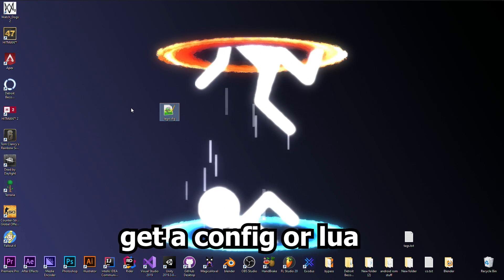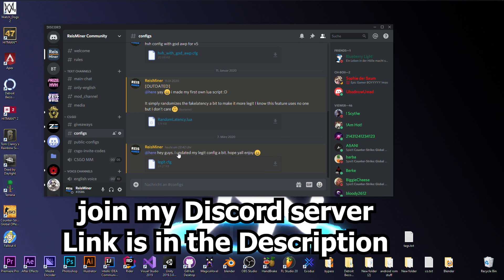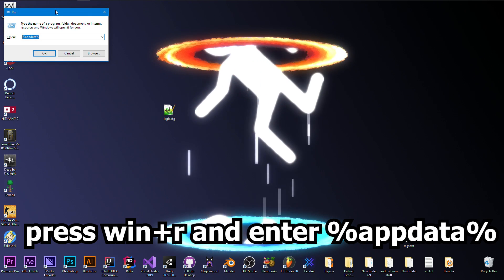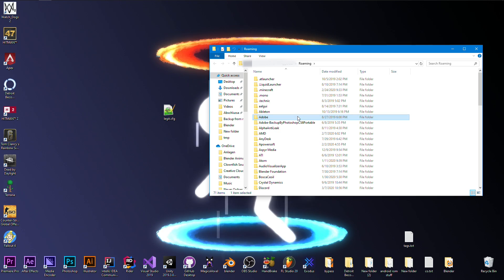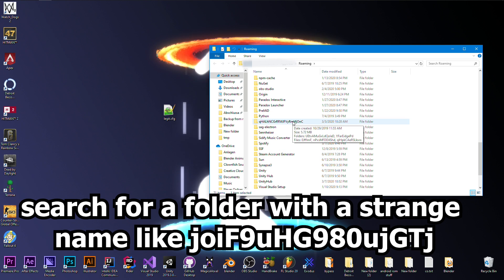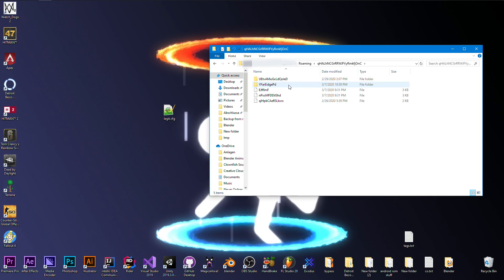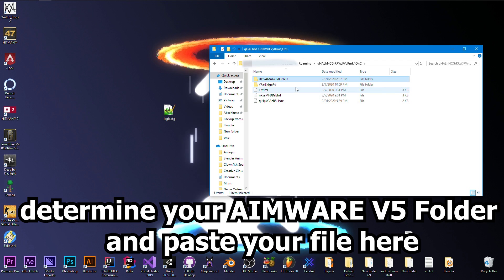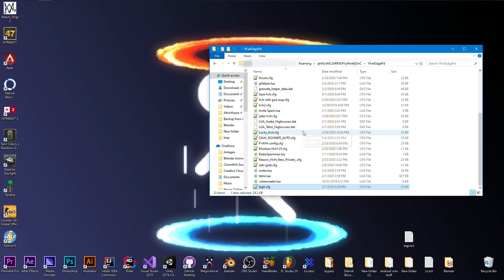How to Install AIMWARE V5 Configs | Tutorial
Heyy

Just Ignore this below